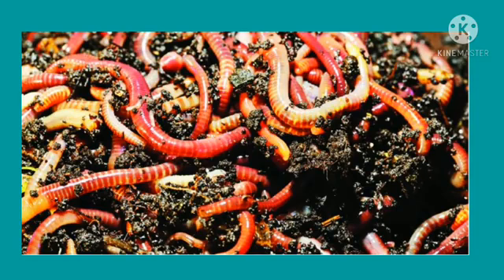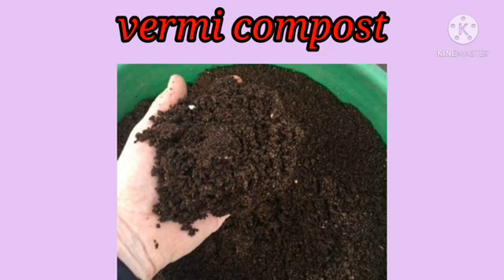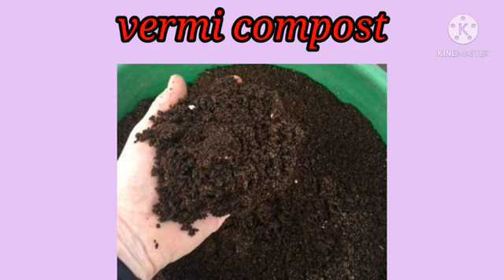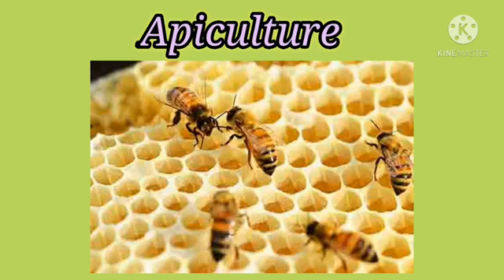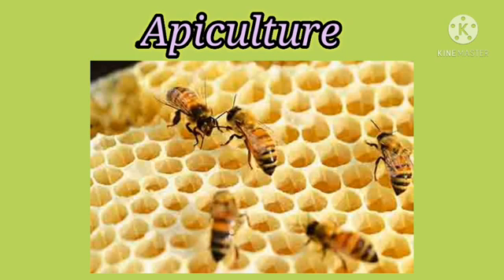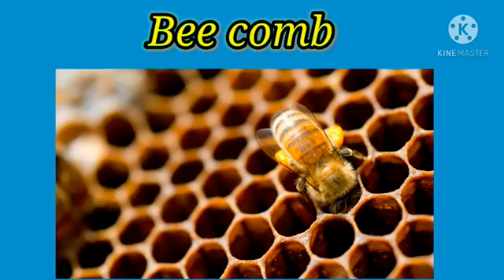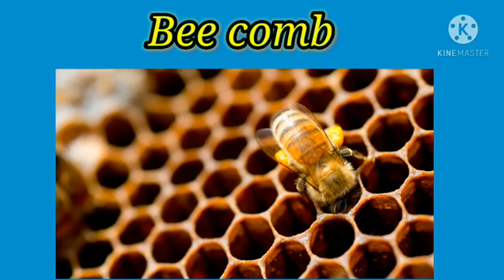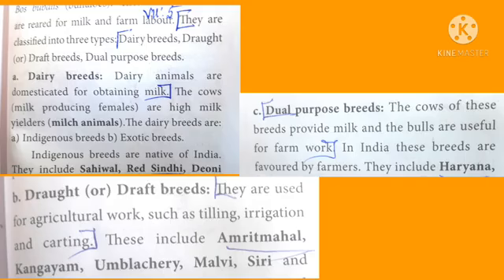Grade IX - Zoology|| Economic Zoology || Online Class, Bethlahem Matric School